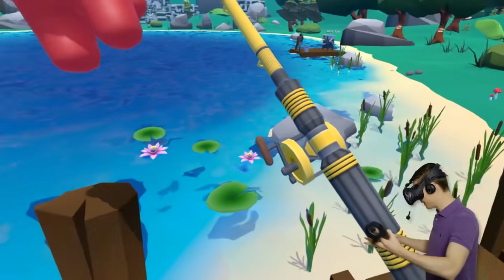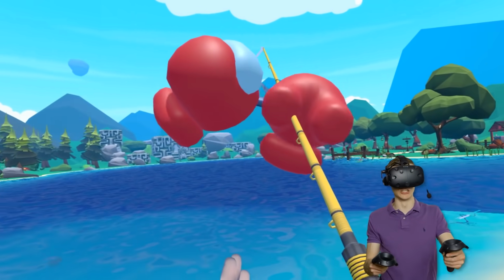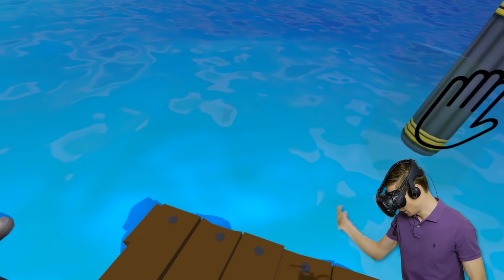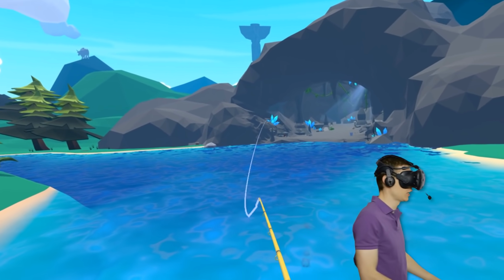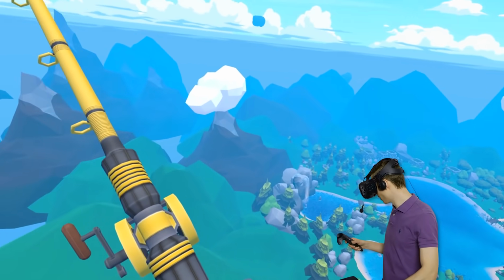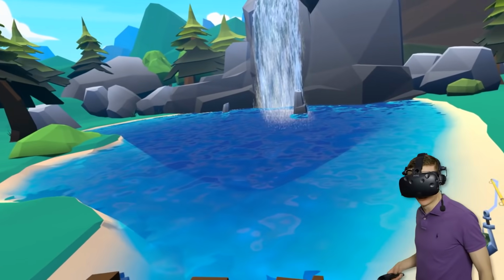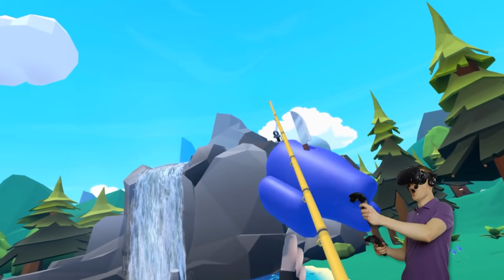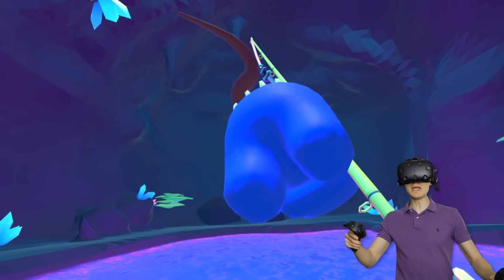Catching AMONG US IMPOSTOR FISH In VR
Today we are going to catch the Among Us Impostor Fish in Crazy Fishing VR! And there are many more awesome fish we catch in this exciting adventure in the Metaverse!